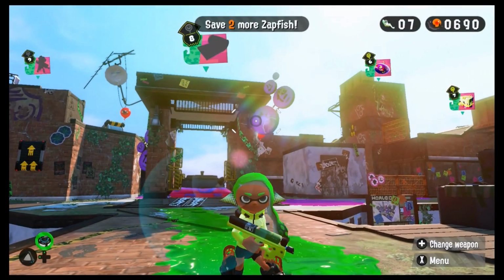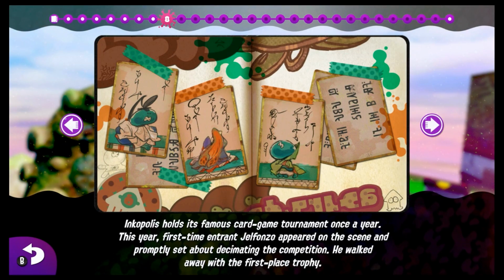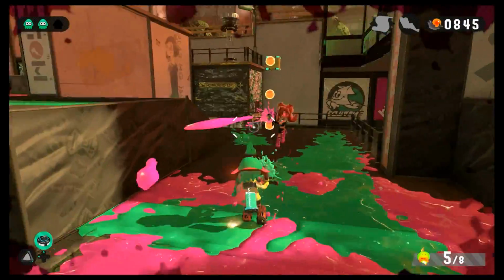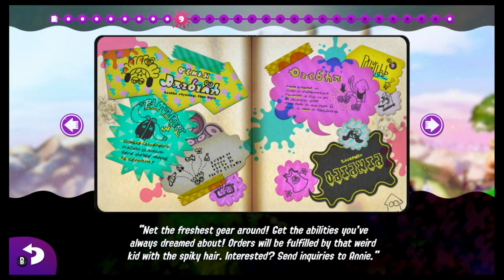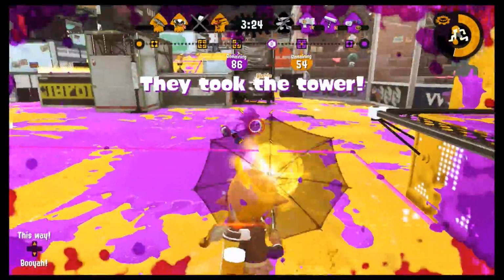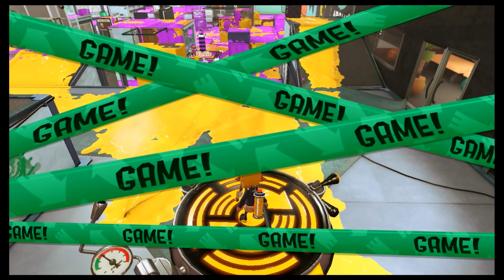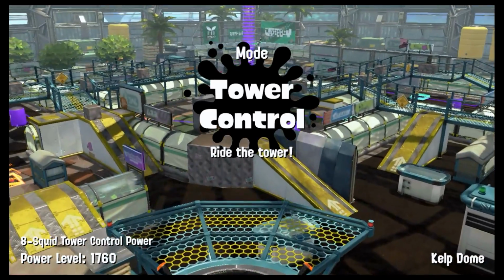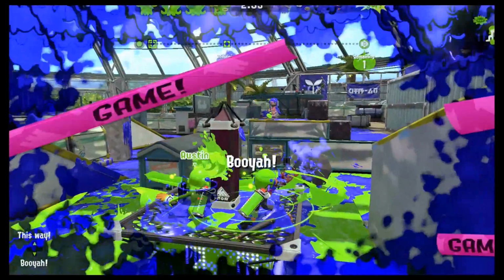Splatoon 2 - Episode 7: Tower (Control) of Terror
No use in prolonging the inevitable. It's time to play through Tower Control. But it goes... not at all as expected...

Missions Featured in This Video:
#8: Spinning Campground - "Ink Me Out, Ink Me In"
#9: Octoling Strike - "Riot in the Reef"